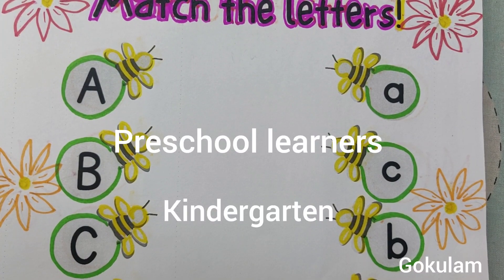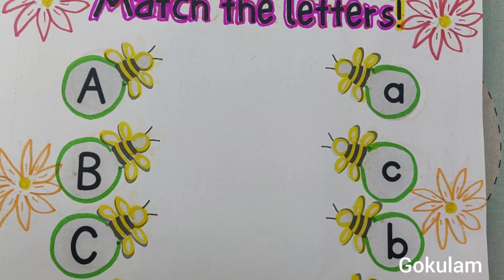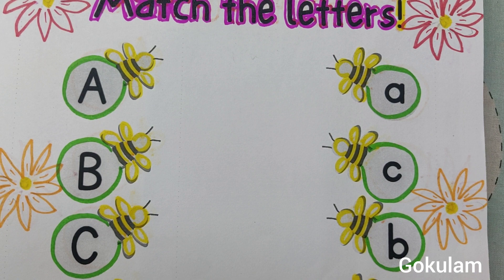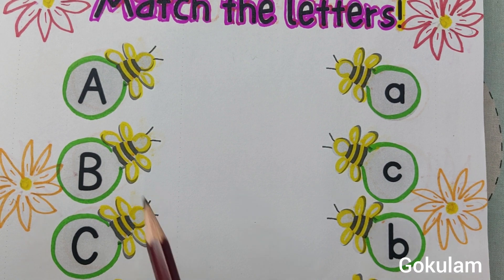Match the letters Preschool /Kindergarten activity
Match the letters
Preschool learners
Fun way learning activity
Fine motor skills
Eye and hand co ordination
Learning from home
Learning through play
Learning together
Learning is fun
Learning at early age
Hello Everyone, welcome to Gokulam, This is for Preschool learners and Kindergarten kids worksheet activity.
Parent's Guide : This page focus the child to match the letters easily. This page contains tips and suggestions for parents to help and guide the kids to match the letters easily. Gokulam motivate the kids to learn more through this worksheet activity. I hope you like this video. Have a great day. Best wishes.